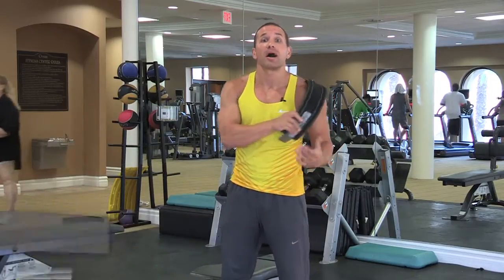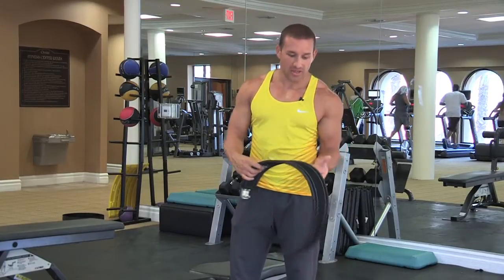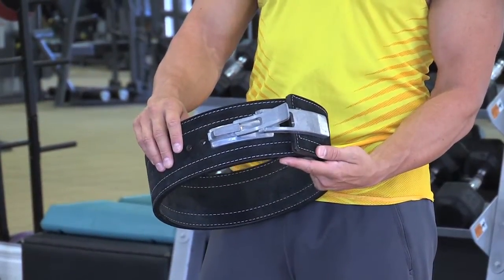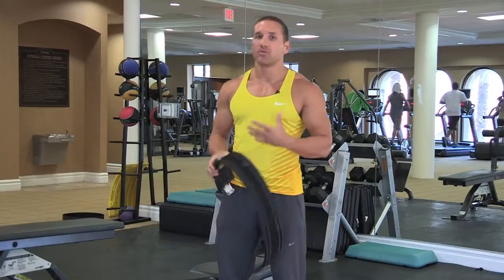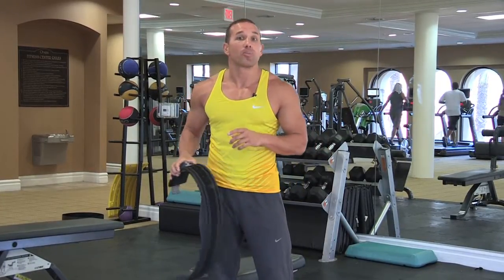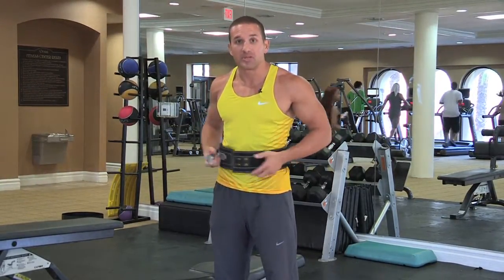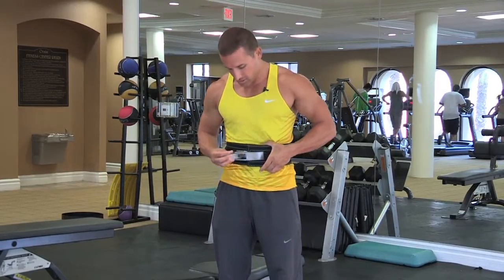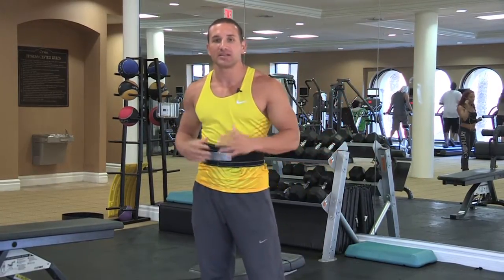How to Use Weightlifting Belts : Bodybuilding Tips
Weight lifting belts need to be used in a very particular way for the best possible results. Learn how to use weight lifting belts with help from an athlete and fitness personality in this free video clip.

Series Description: Bodybuilding can be every effective way of getting and staying fit, so long as you know how to utilize your routine in the appropriate way. Get bodybuilding tips with help from an athlete and fitness personality in this free video series.